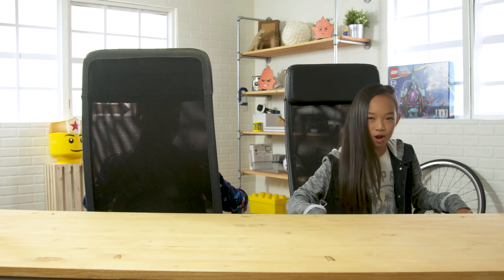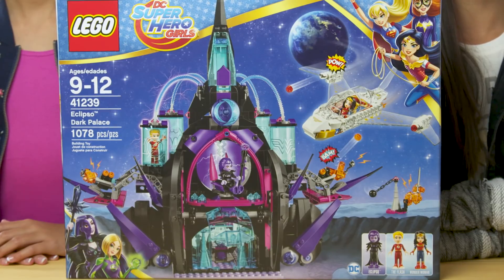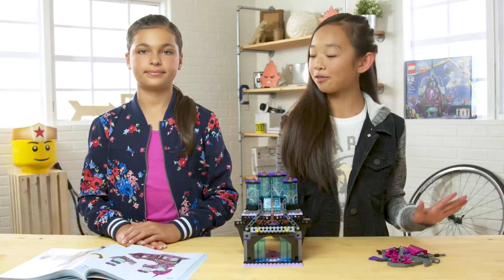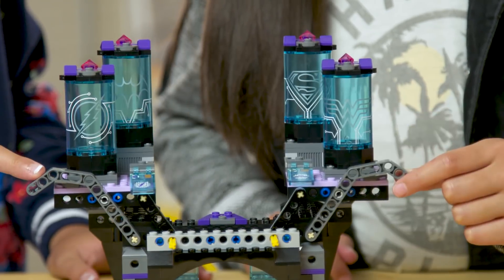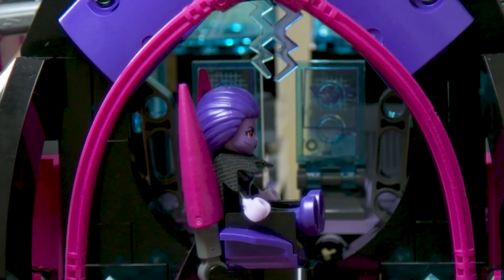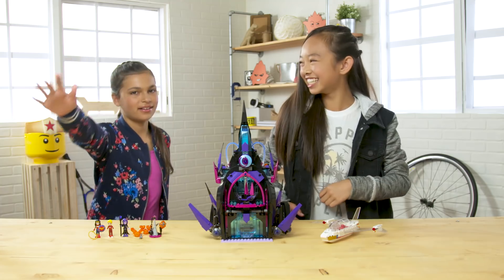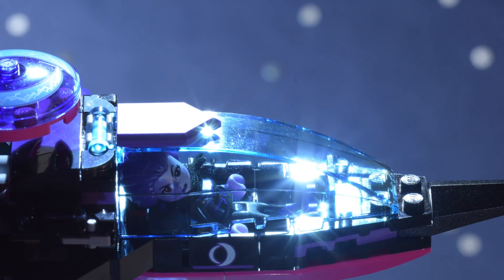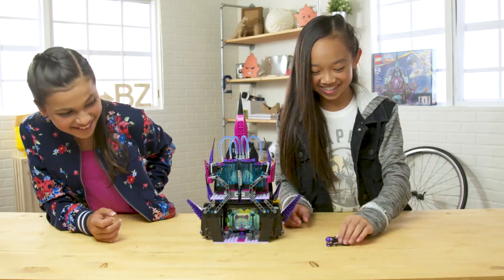LEGO DC Super Hero Girls Eclipso Dark Palace Review - The Build Zone Season 5 Episode 11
Bwahaha you’re about to enter the super secret lair of The Build Zone! In this episode Aline and Nicole review the new Eclipso Dark Palace set from DC Super Hero Girls. Stick around until the end as the Super Girls head to the moon and battle the evil Eclipso!